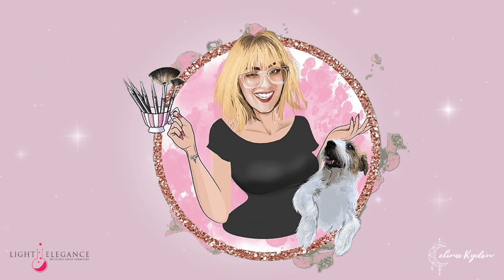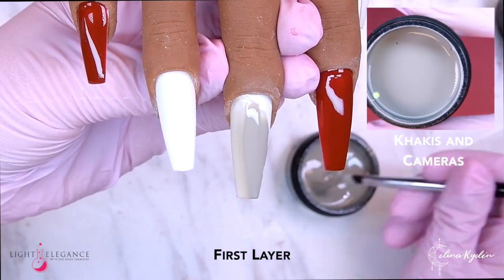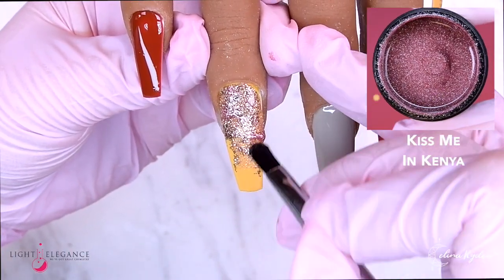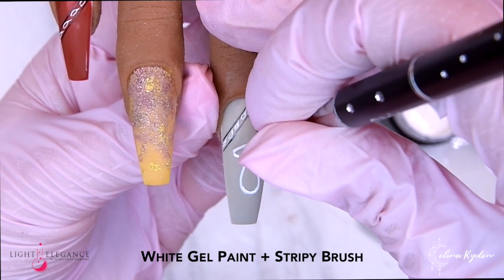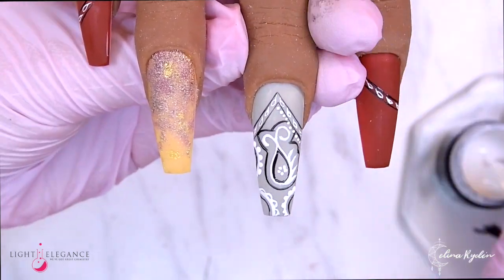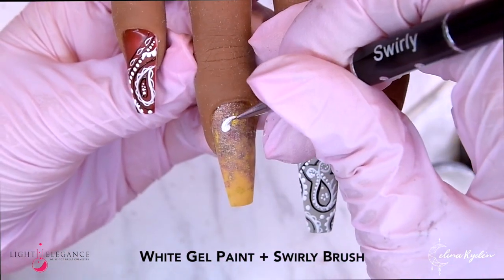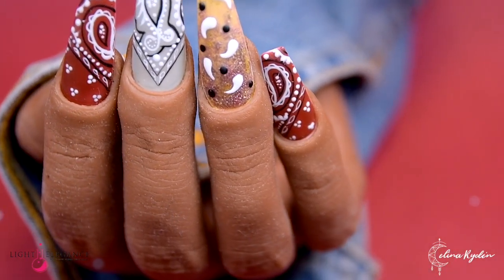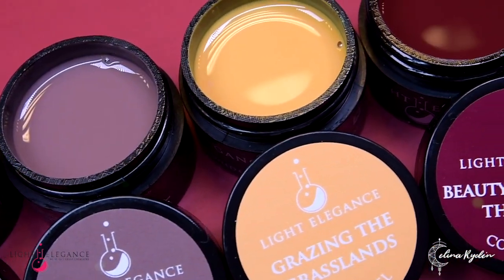BANDANA NAIL ART TUTORIAL | GEL NAILS | LIGHT ELEGANCE "VENTURE INTO BEAUTY" FALL COLLECTION 2021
▼ ▽ Get the products or find your closest distributor at lightelegance.com